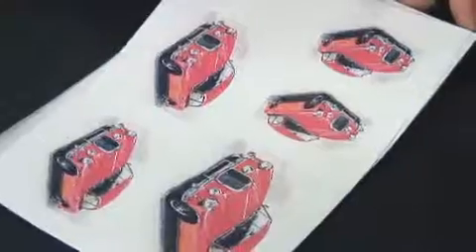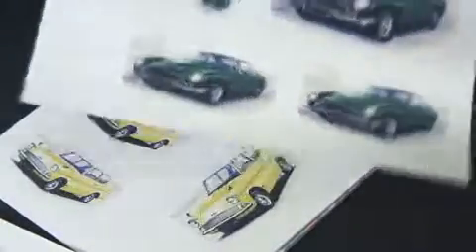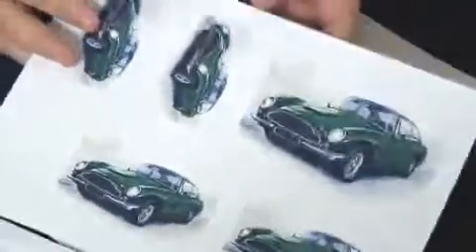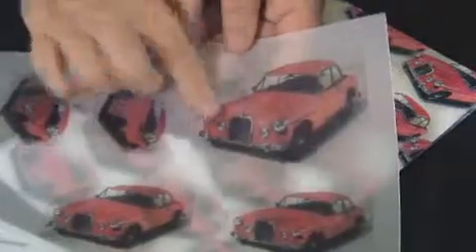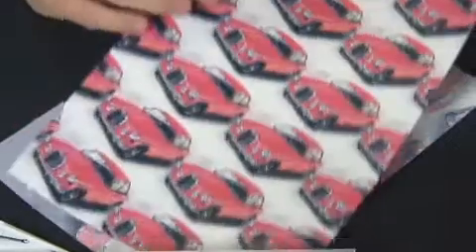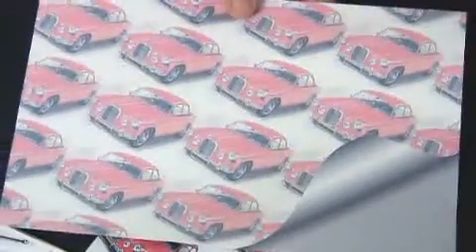Classic Beauties Craft Download from icangetitonline.com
is where you will find this and a great range of craft downloads.